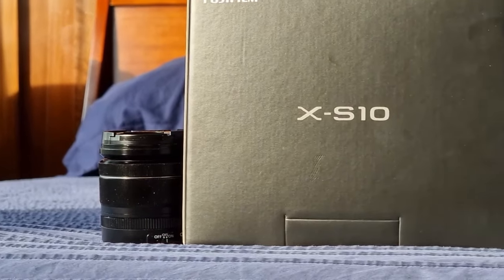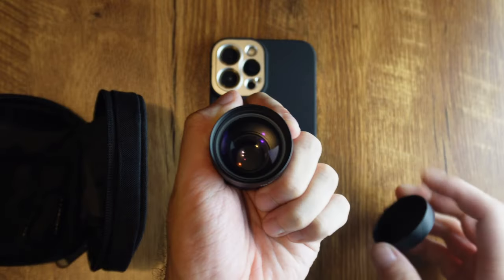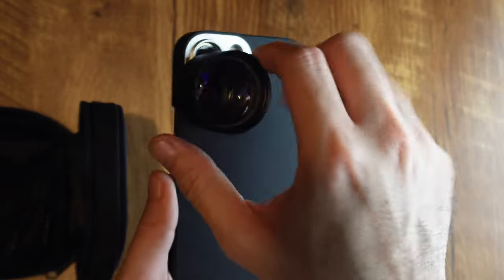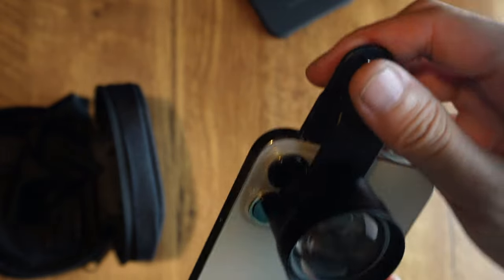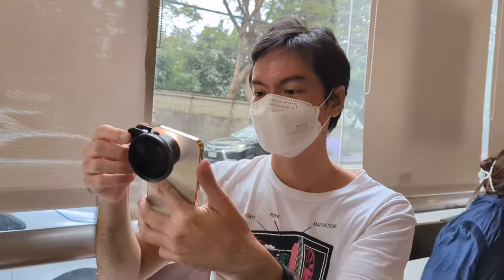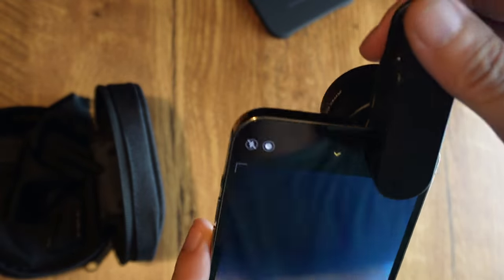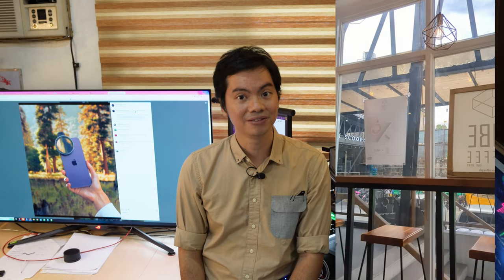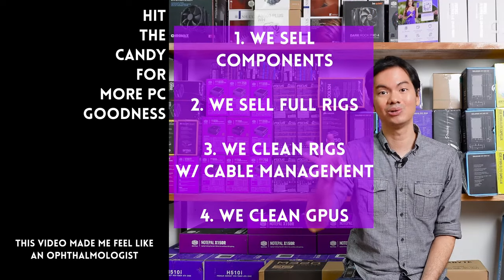Sandmarc pocket lenses level up your cellphone's camera 📷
FYI on the product: The brand sent us these items for review. The brand had no say in the editorial content of this video.

Episode 333x7x23 - Sandmarc telephoto lens and polarizer filter